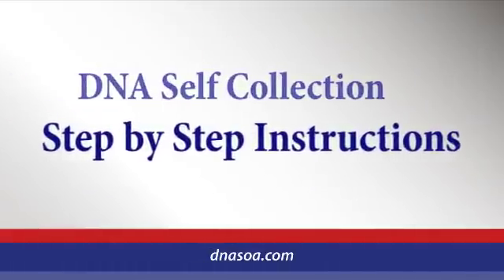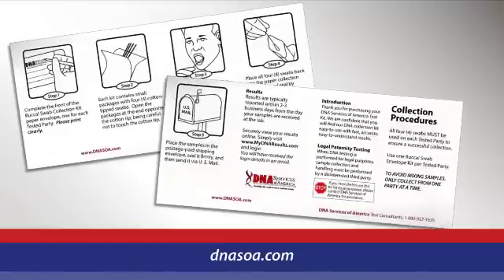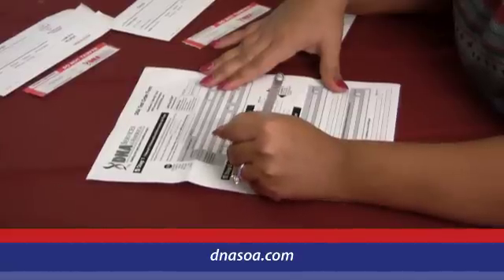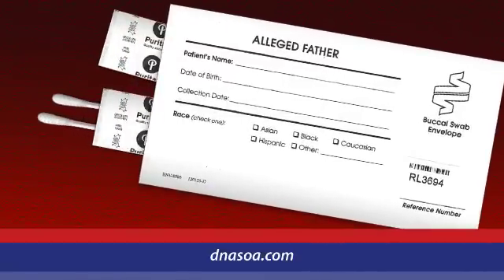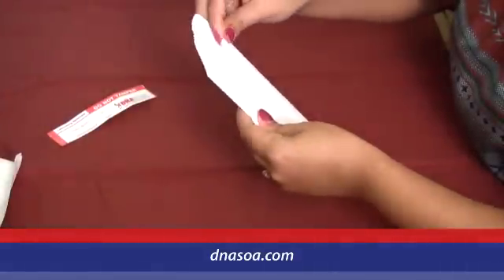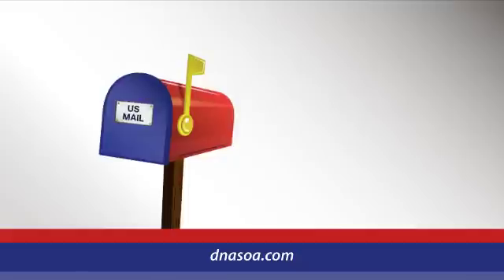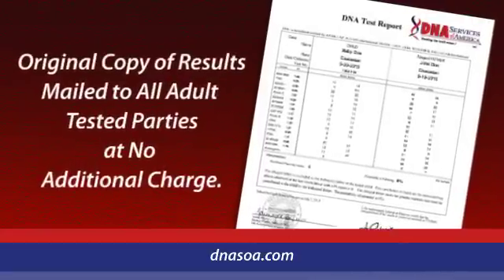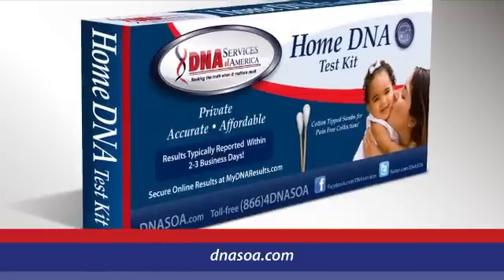Simple Paternity Testing with a Home DNA Test Kit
Find out how easy it is to prove relationships in the privacy of your own residence with a DNA Services of America Home DNA Test Kit.

DNA Services of America is a leading provider of Home DNA Testing Kits, Prenatal DNA Testing, Legally Admissible DNA Tests, Pet DNA Testing, Ancestry DNA Testing and DNA Testing for Immigration purposes.